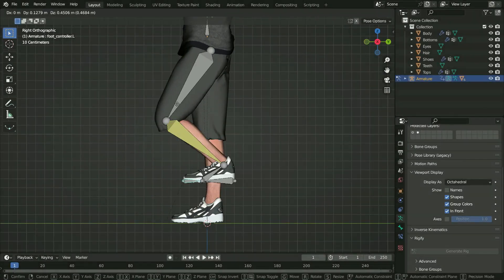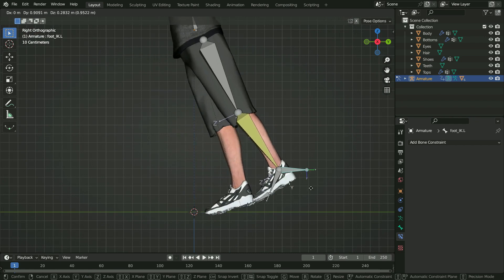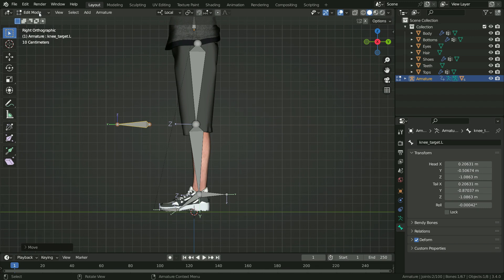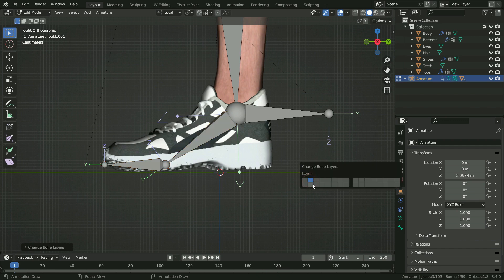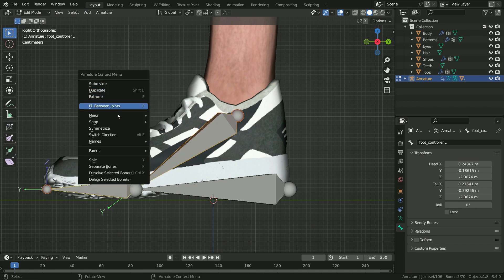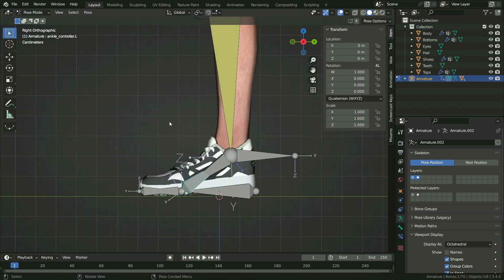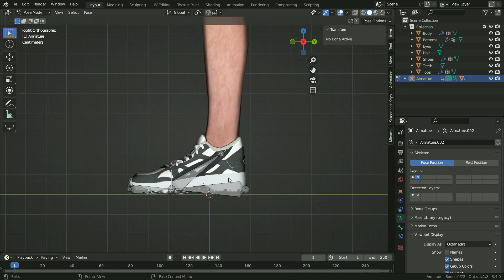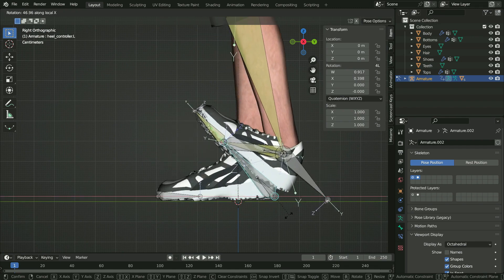Blender 3.4 Leg & Foot Rig | Tutorial 4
In this tutorial,we'll learn how to rig leg and foot in Blender.

1)Intro 00:00
2)Creating the Leg IK 00:35
3)Fixing IK bending problem 1:32
4)Adding Knee Target Pole 2:23
5)Creating the foot rig 3:44